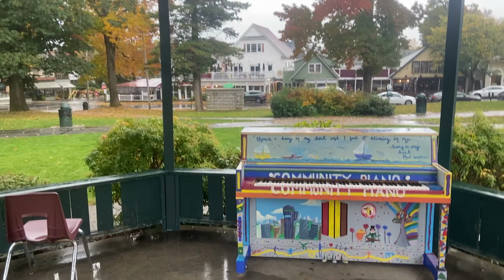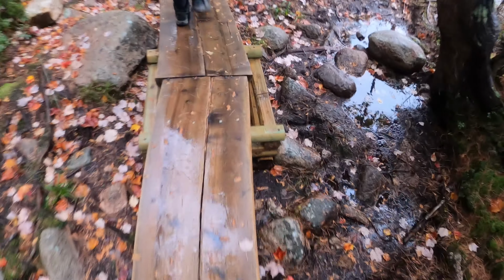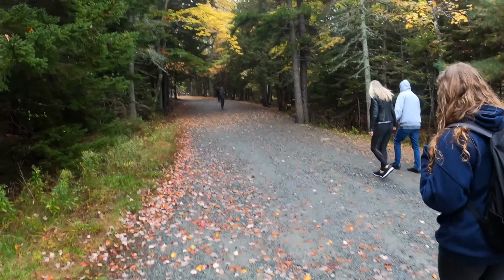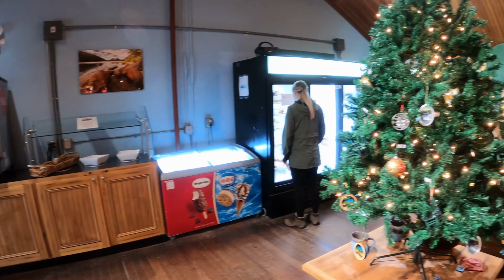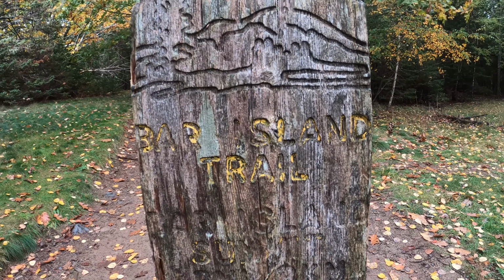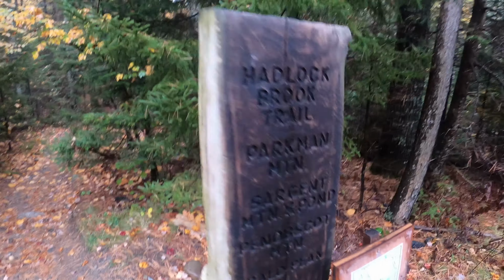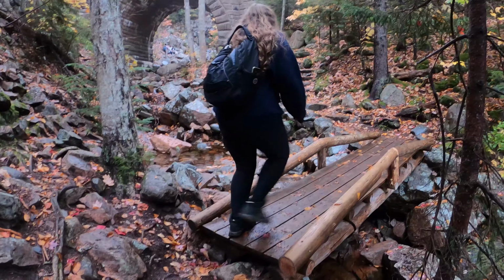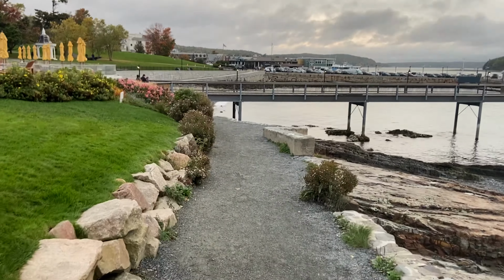What to do on a Rainy Day in Acadia National Park | Jordan Pond, Popovers, Bar Island, Hadlock Falls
We visited Acadia during a rainy weekend, what did we do to stay busy? A lot!
Jordan Pond, the Pond House with it's popovers, Bar Island, the Shore Path and Haddlock Falls all in one day!

0:00 Intro Breakfast
0:57 Jordan Pond
4:45 Pond House
5:57 Bar Island Hike
7:42 Hadlock Falls
10:45 Shore Path + Dinner